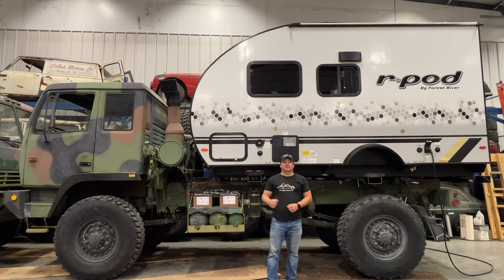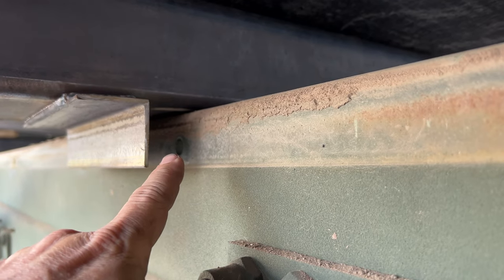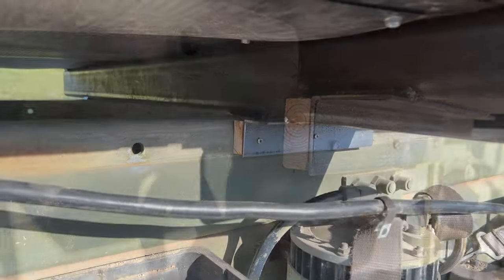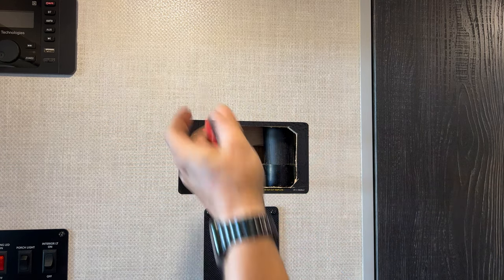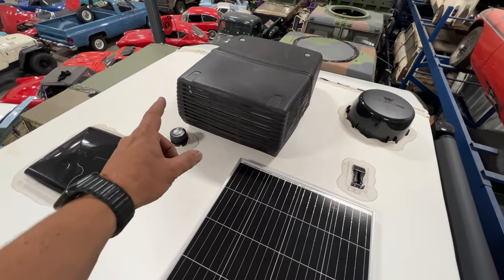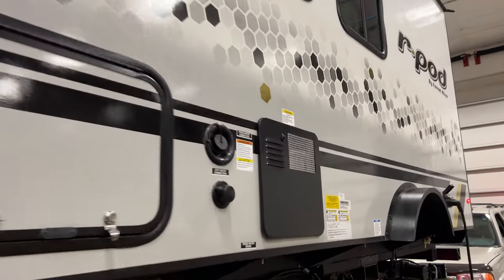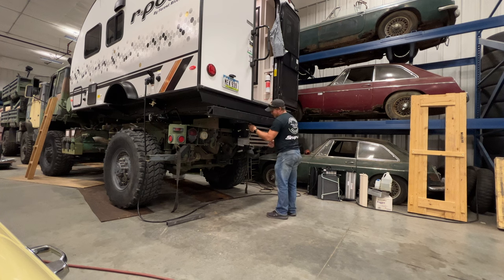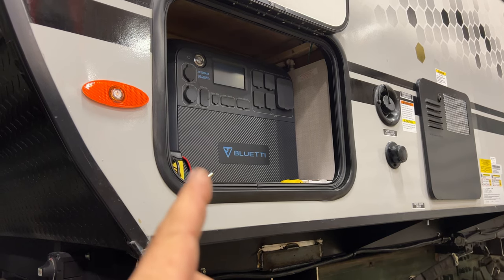Building 4x4 LMTV R-Pod Overland Camper Part 2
Today I continue building my second giant overland camper by combining a LMTV 4x4 military truck with a Forest River R-Pod.  Watch all of my overland camper videos

Find the products that I used in this video here:

Solar Controller - 30A
Overlander-E 190W Solar Expansion Kit
24v To 12V Military Truck To Civilian Trailer Light Converter Cable
7 Way 4 Feet Trailer Extension Cord